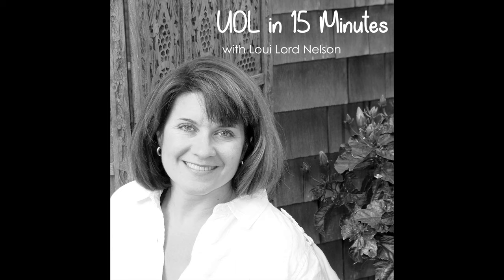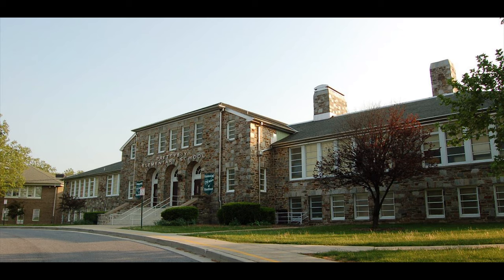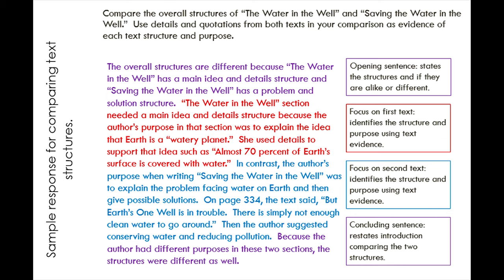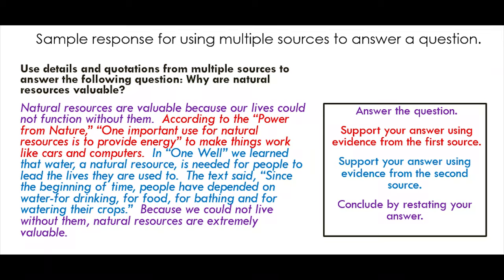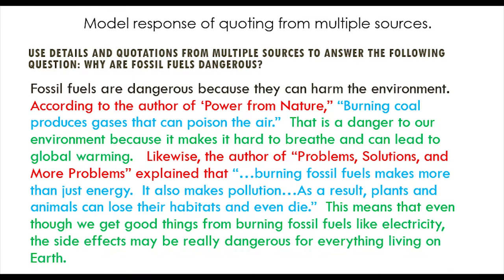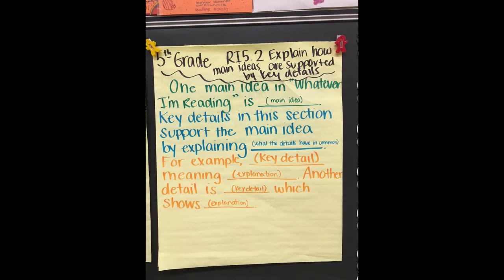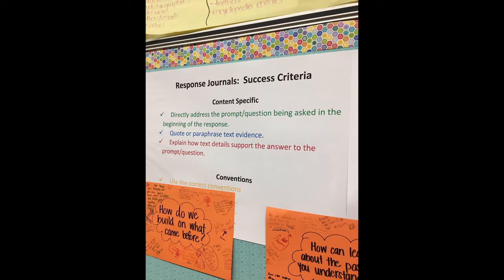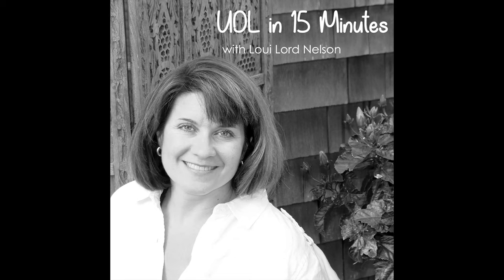Adria Gold with Audio Descriptions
Hear how Adria Gold, an English Language Arts teacher from Prettyboy Elementary in Baltimore, Maryland responds to her variable learners through chunking her materials. In addition, she shares how she breaks down her expectations so all of her learners know where to start and how to participate in the lesson.